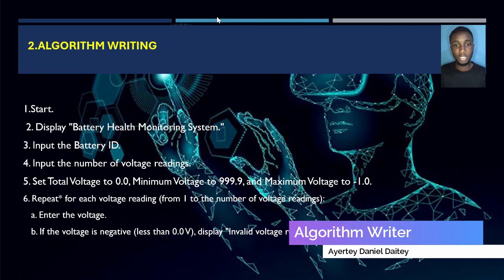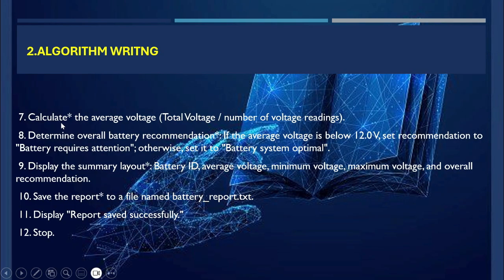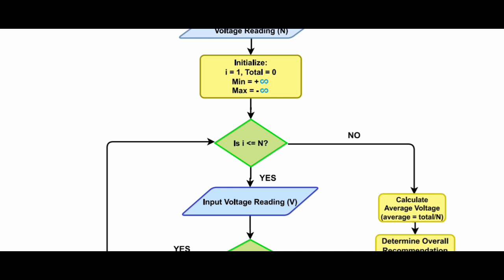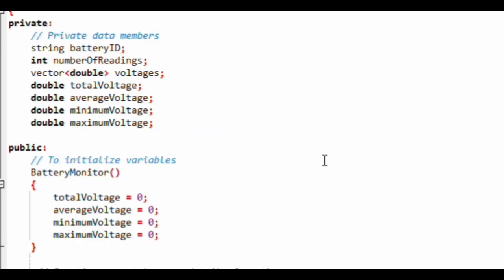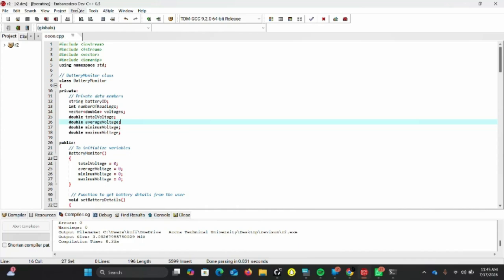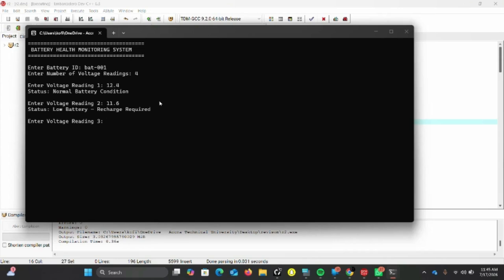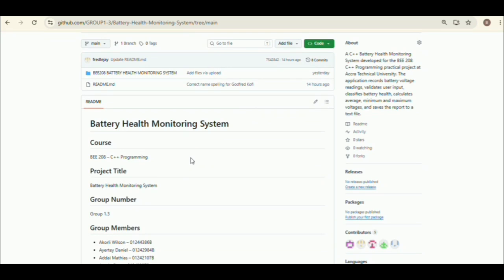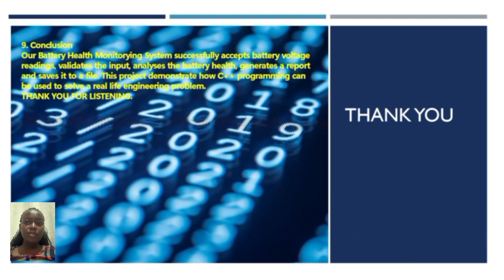BATTERY HEALTH MONITORING SYSTEM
This video demonstrates our BEE 208 C++ Programming project, the Battery Health Monitoring System. The application records battery voltage readings, validates user input, classifies the battery condition, calculates the average, minimum, and maximum voltages, displays a battery health report, and saves the report to battery_report.txt. The project was developed using C++ with object-oriented programming concepts, including classes, functions, loops, conditional statements, vectors, and file handling.